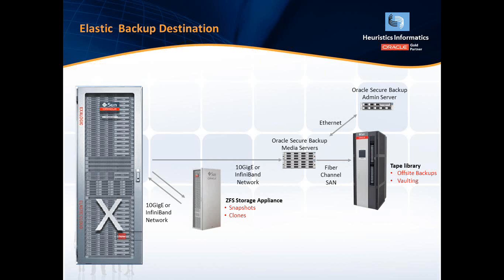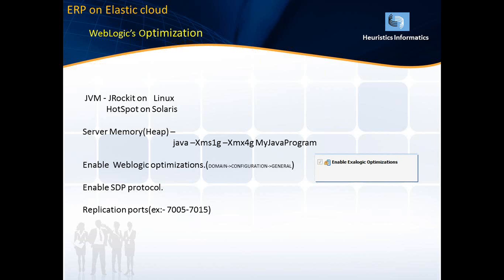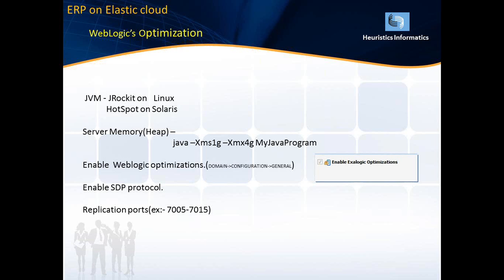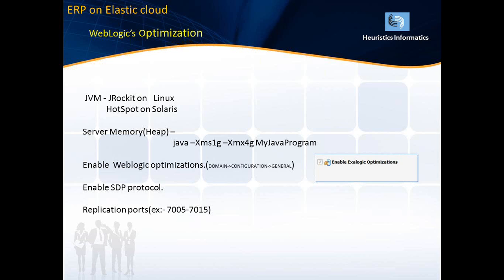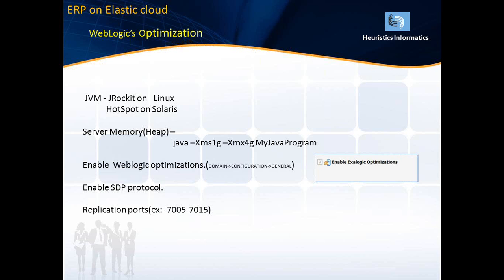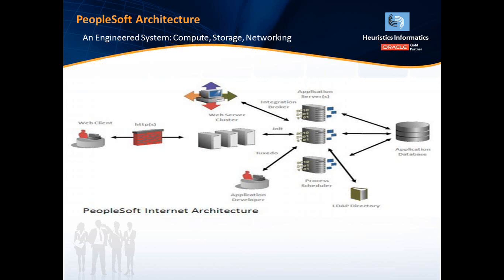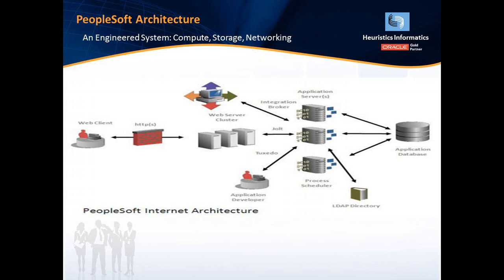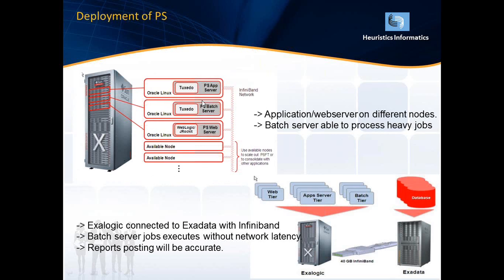Copy of How Exalogic, be a logical Choice for your Business Applications